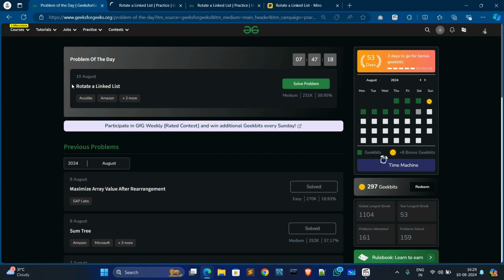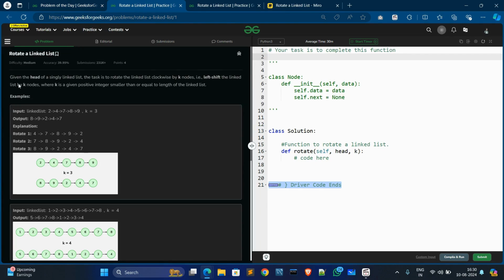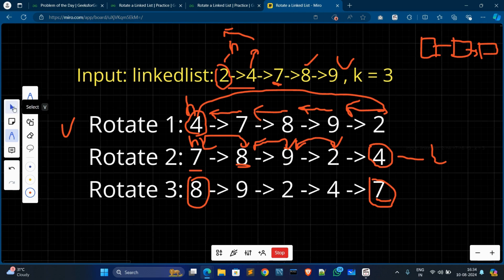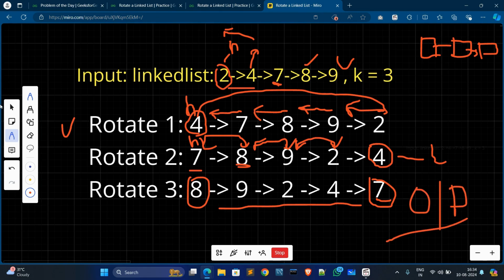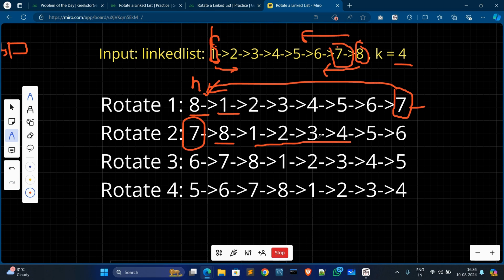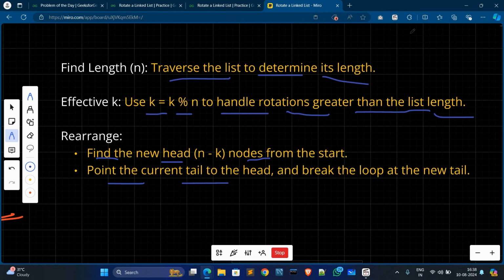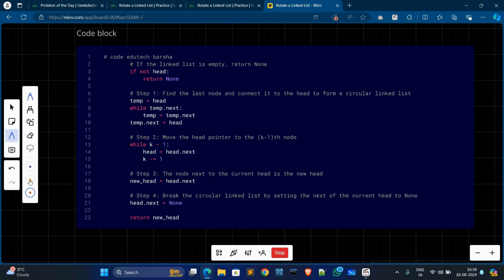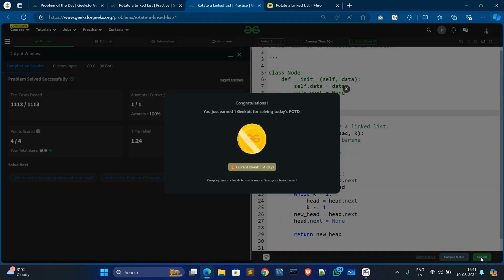Rotate a Linked List | gfg potd today | 10-08-2024 | Problem of the day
0:03 Introduction
0:38 Problem Statement
01:04 Explanation
08:28 Python Code

Stay Safe!!😊